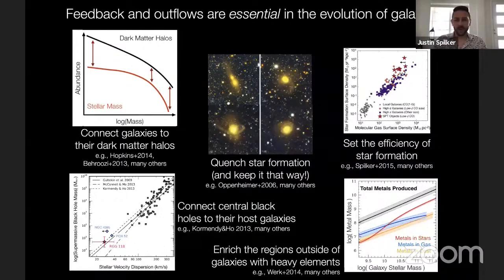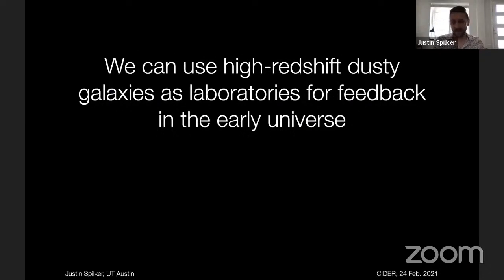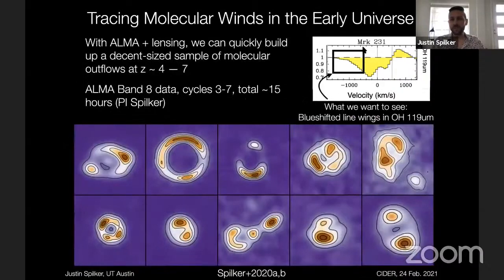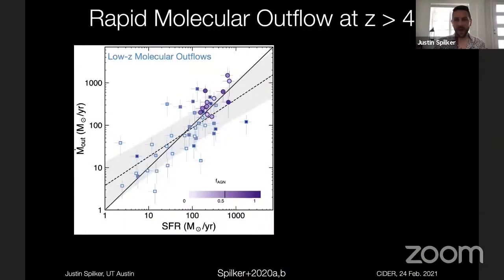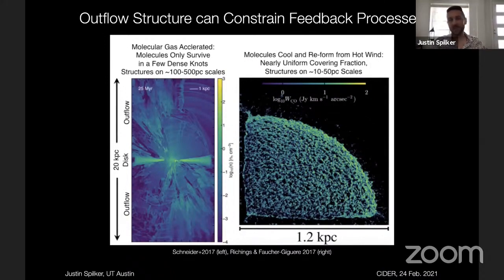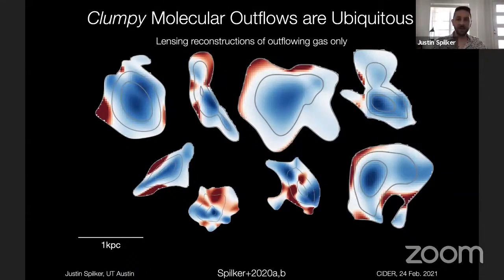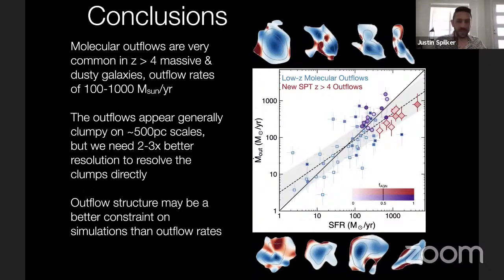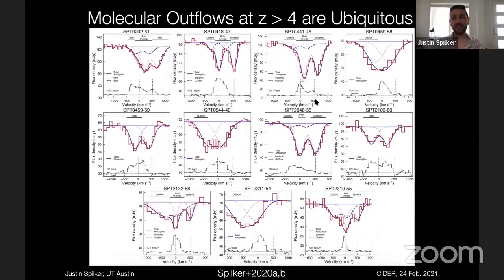Ubiquitous Clumpy Molecular Outflows in z = 4–7 Massive Galaxies | Justin Spilker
Massive galaxy-scale outflows of gas are one of the most commonly-invoked mechanisms to regulate the growth of galaxies throughout the universe, and the molecular phase of these outflows is particularly important since it points to the direct removal of the raw fuel for star formation. I will present results from the first-ever survey of molecular outflows in the very early universe, using ALMA observations of a sample of z = 4 - 7 massive and dusty starburst galaxies that also spatially resolve the outflows. Outflows are unambiguously detected in a large fraction of the sample, appear clumpy on ~500pc scales, and have a mass loading factor (outflow rate / star formation rate) of about unity. This is the first attempt to characterize outflows out to reionization at the population level.